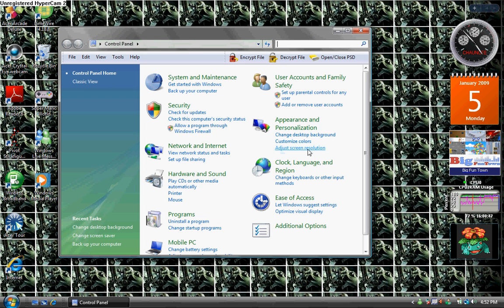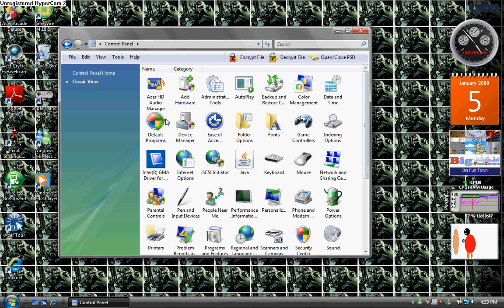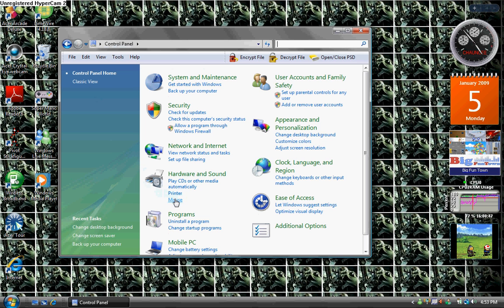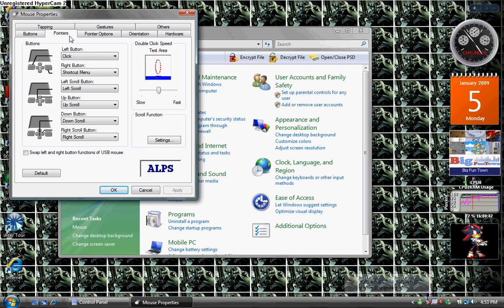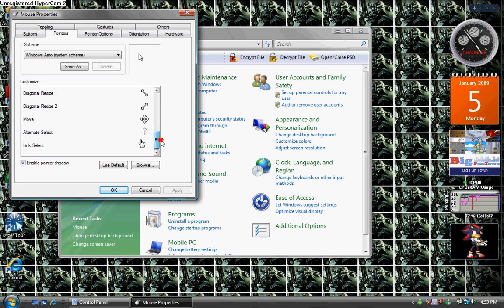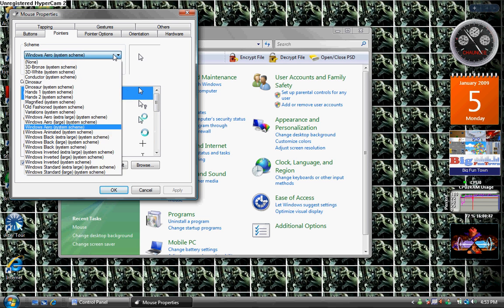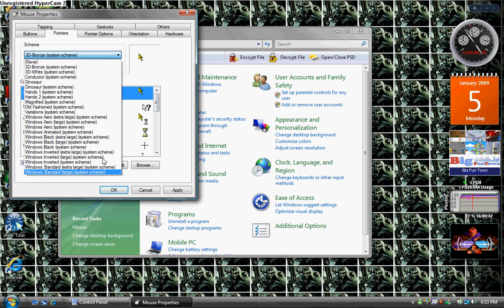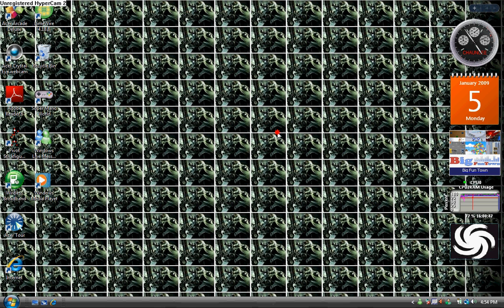how to change your mouse cruser without downloading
1.got to controll pannel.
2.click on mouse under hardwere and sound or just go on classic veiw and click on mouse.
3.go on the pointer tab.
4.choice your mouse pointer.
oh and this is on vista and xp and i think mac too